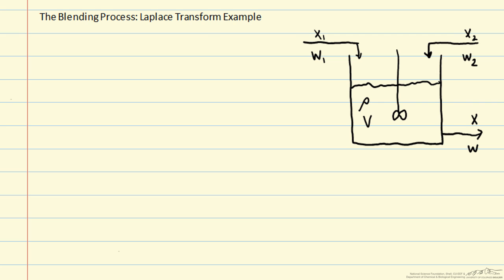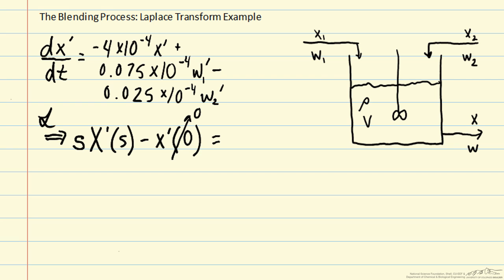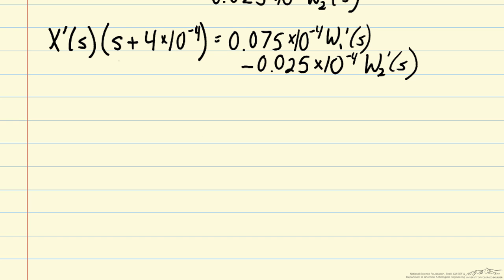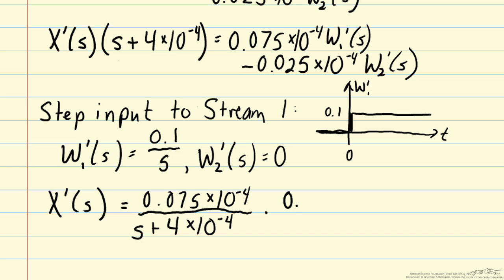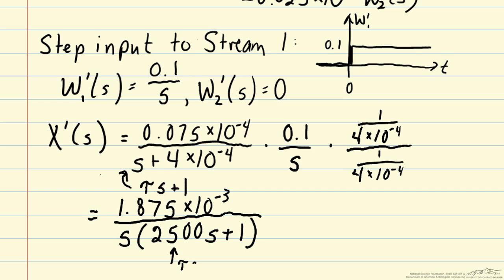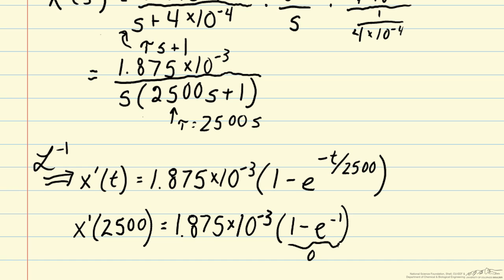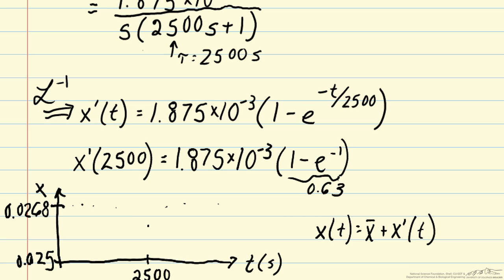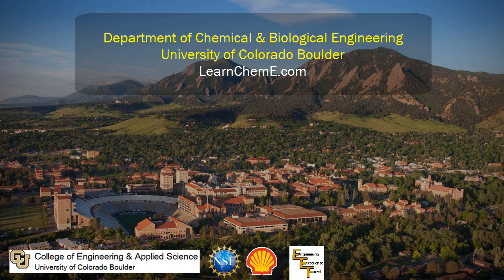Blending Process: Laplace Transform Example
Organized by textbook Demonstrates the Laplace transfer method to the blending process. The time-varying mass fraction in the tank is calculated, for the case when a step change is applied to the inlet flow. Made by Prof. Martha Grover from the Georgia Institute of Technology and produced by the University of Colorado Boulder, Department of Chemical & Biological Engineering.